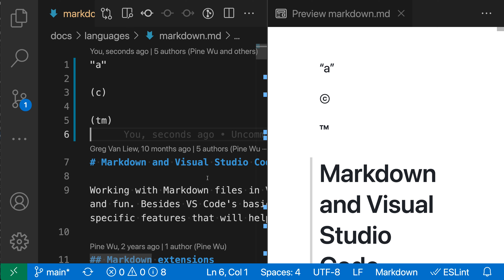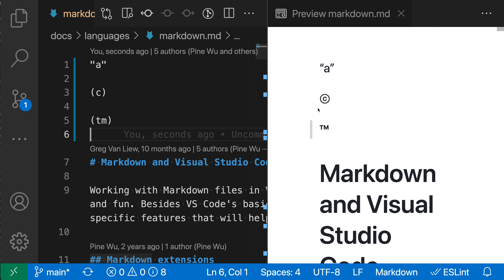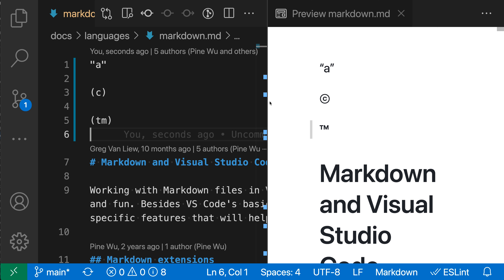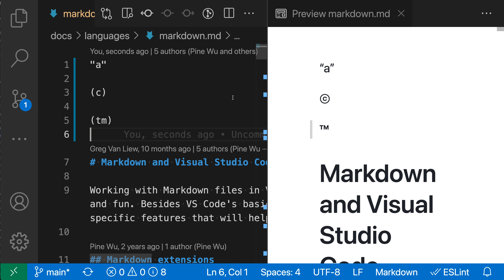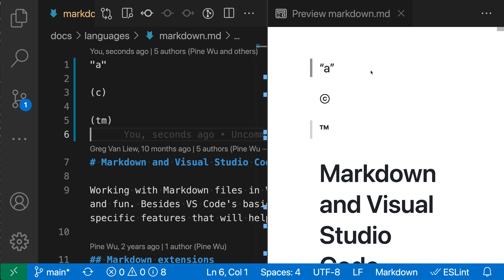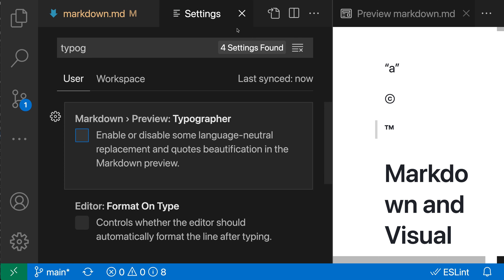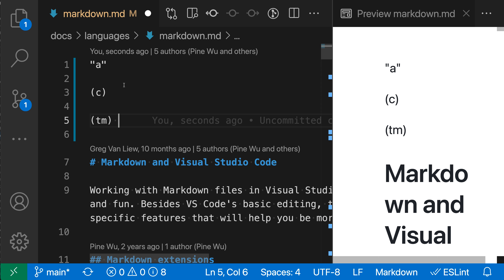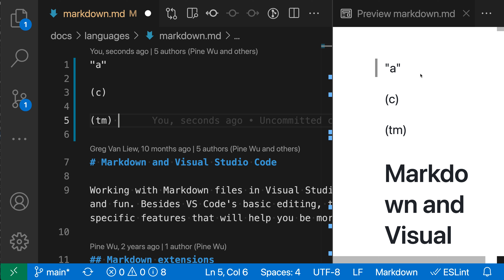VS Code tips: The Markdown Preview Typographer setting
Today's VS code setting: Markdown preview typographer

Enables some simple typographic substations in VS Code's built-in markdown preview. For example

(tm) becomes ™

Also enables smart quotes in the preview